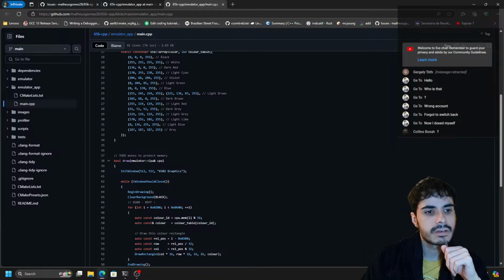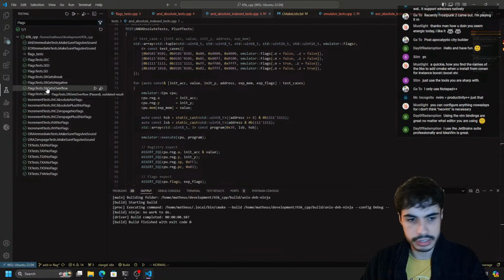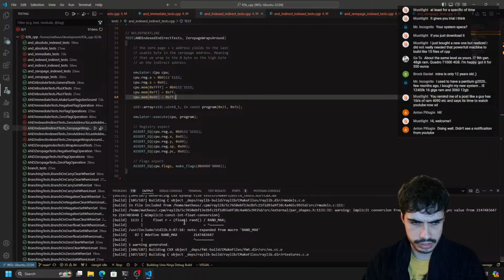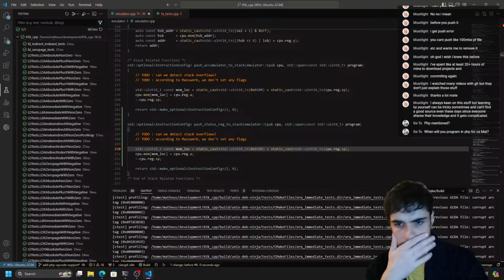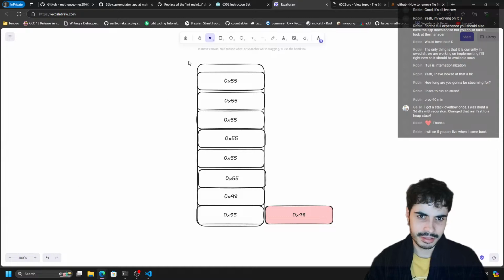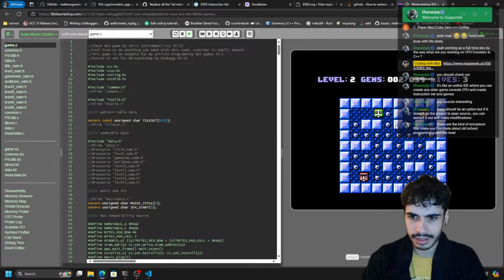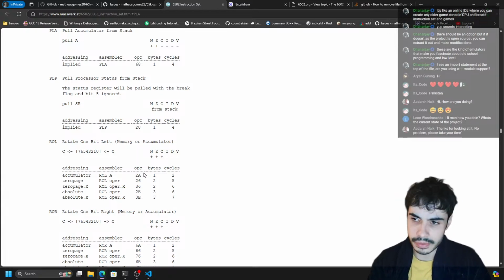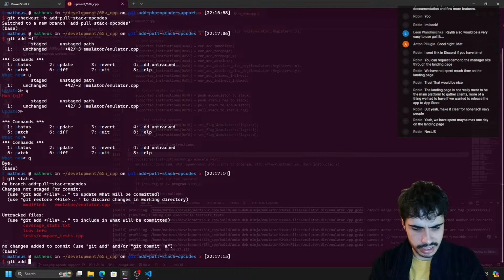Playing with the STACK - 6502 Emulator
🚀 Ayo! Ready to do some C++ today? In this stream, we'll continue to work on the 6502 emulator, writing support for new opcodes, as well as tests and maybe even some GUI work.

🖥️ This is yet another unplanned stream where I am just doing project maintenance, implementing tiny features, and answering any questions I may get from you guys!

👨‍💻 Looking forward to seeing you in this Saturday evening stream 🔥

 🔗🔗🔗🔗Important Links🔗🔗🔗🔗